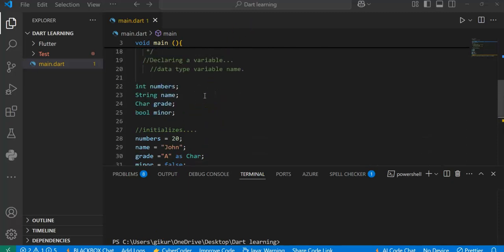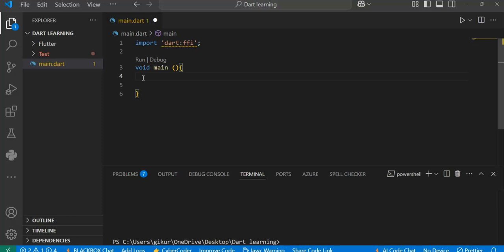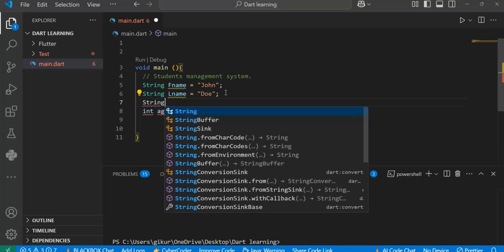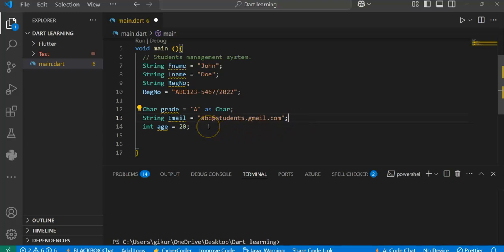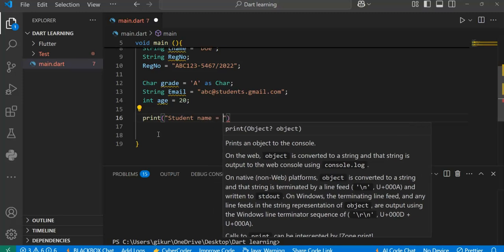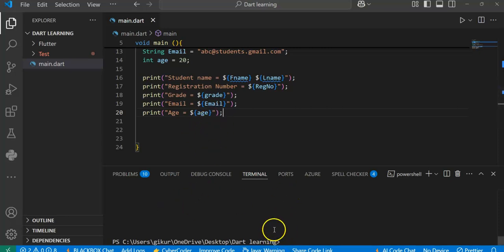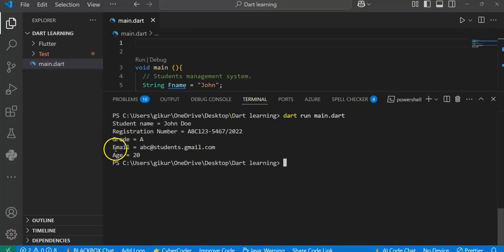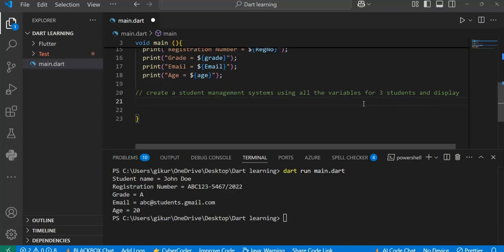04. 📌 Video 2: "Dart Mini Project: Build a Student Details App Using Variables!"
🚀 Let's Build a Dart App Together! Now that you understand Dart variables, it's time to apply your knowledge! In this project-based tutorial, we'll build a simple Student Details App using Dart.

🔹 What You'll Learn:
✔️ Storing & Displaying Student Information (String, int, bool)
✔️ Using Local & Global Variables in a Real-World Example
✔️ Structuring Your Dart Code Like a Pro

By the end of this video, you'll have a fully functional app and a deeper understanding of Dart variables in action. 🔥